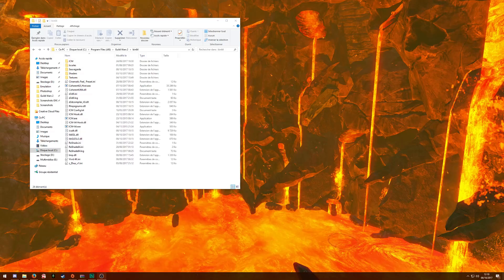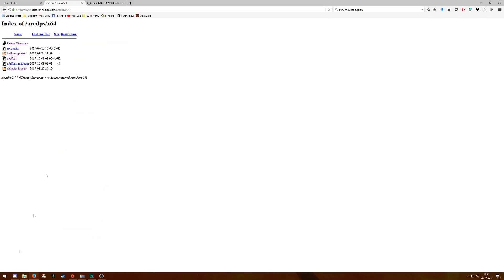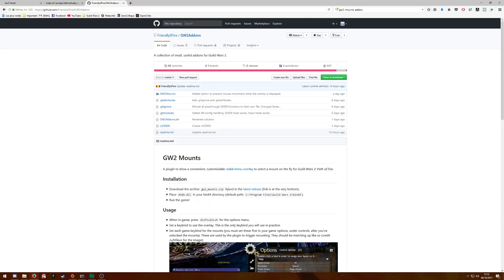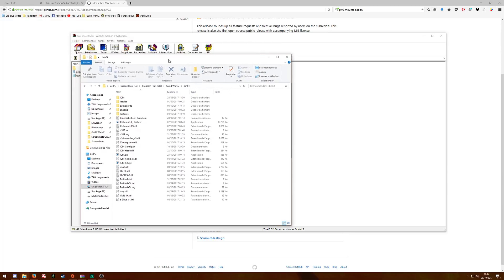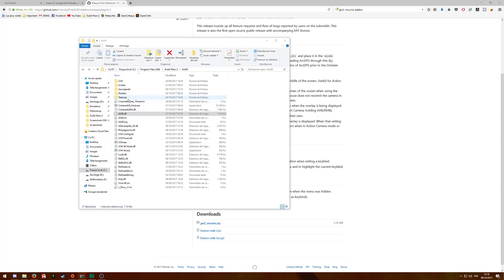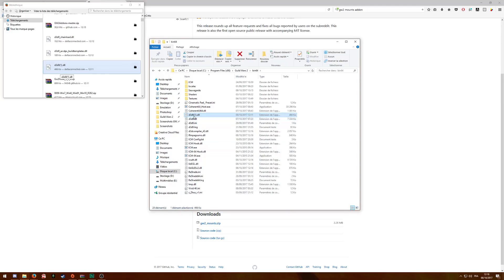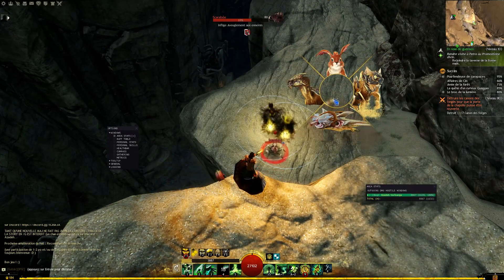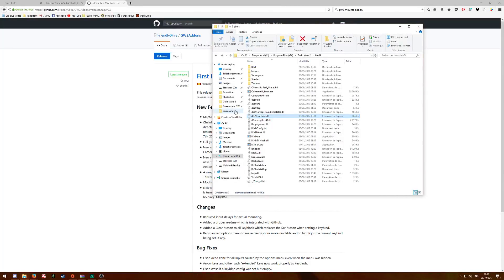Guild Wars 2 - How to link Arcdps, GW2Hook and GW2Mounts addons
The Audio is way too low, this will be fixed in future videos !
In this video, I will show you how to install and make work 3 main Guild Wars 2 Addons, GW2hook, GW2mounts and arcdps at the same time !

Skip the downloading part: 3:32
Sorry for the potato audio, I had some issues with my recording device, it should get better in the future.

Thanks to the 3 different modders to give us such quality addons !